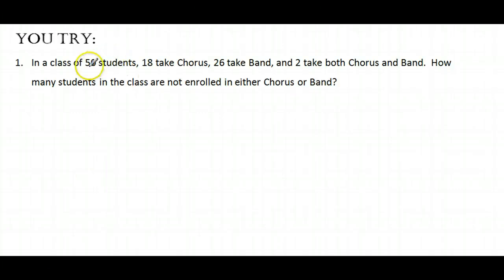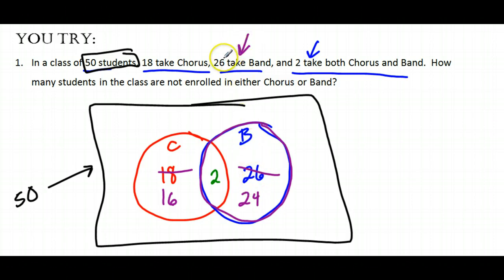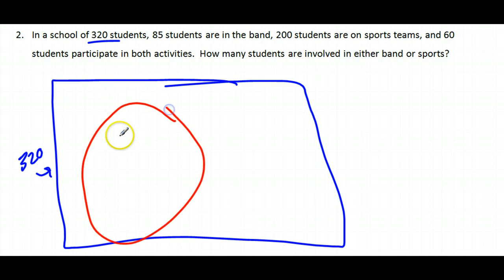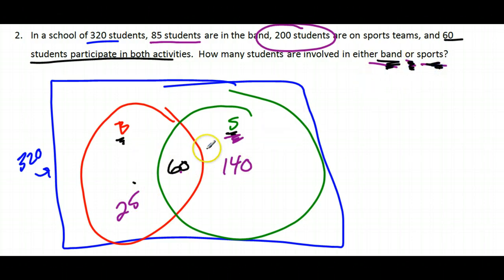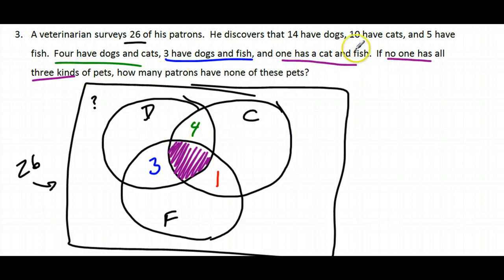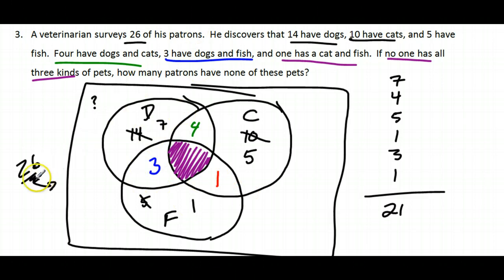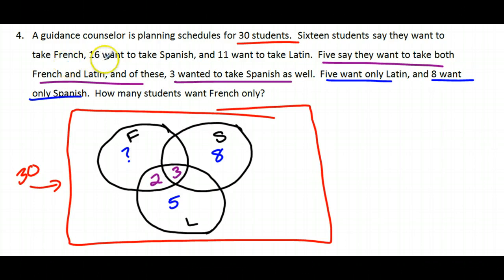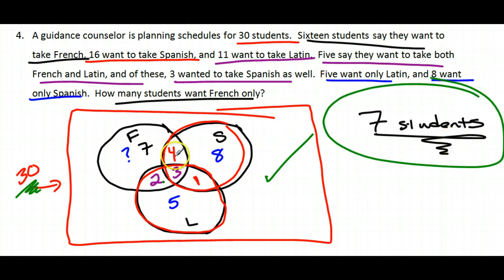Venn Diagrams part 2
Venn Diagram Part 2